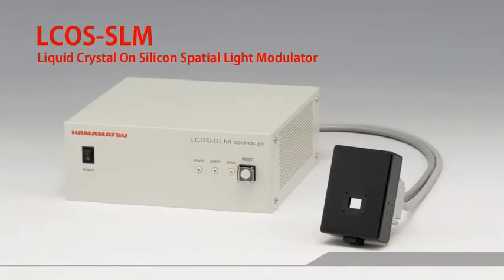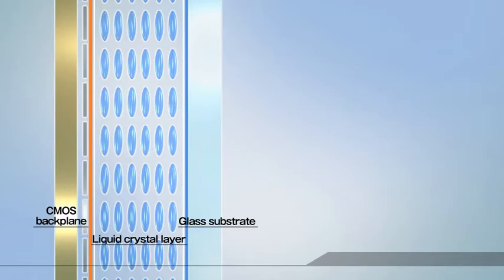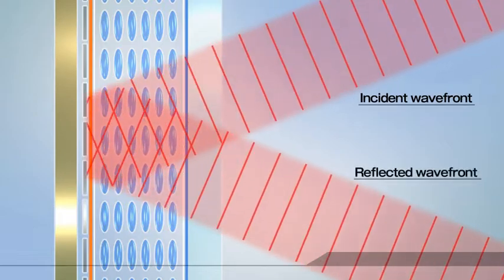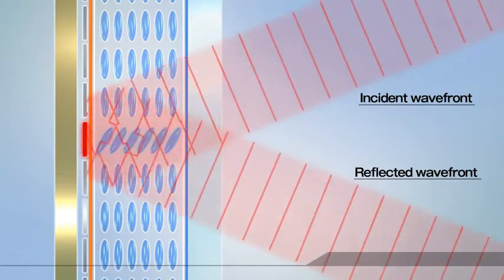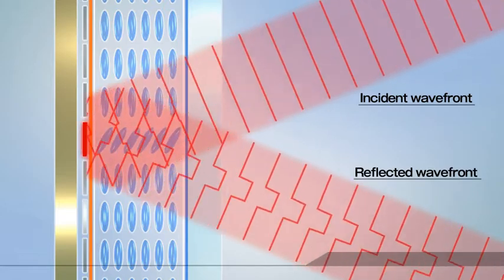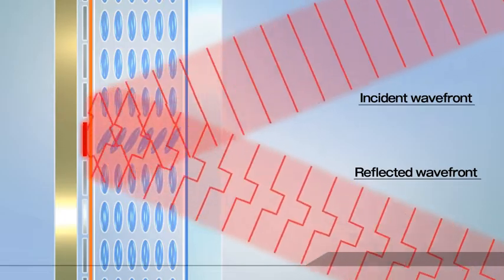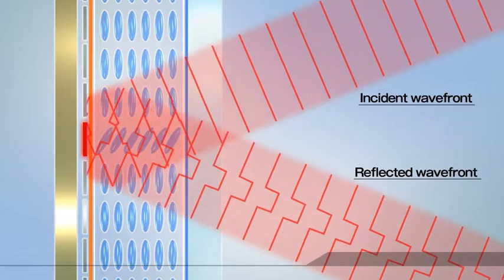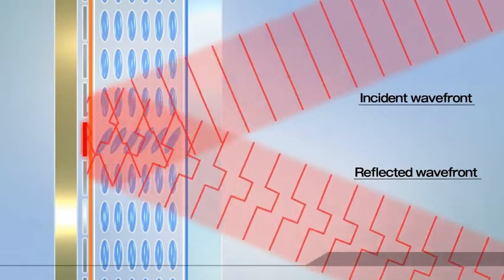LCOS-SLM (Optical Phase Modulator) Operating principle